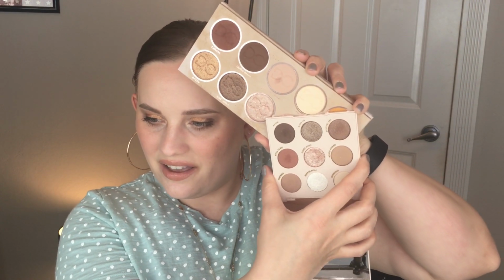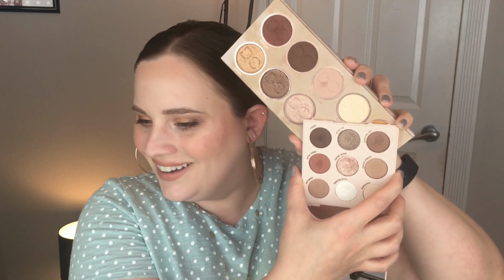Fly-by Reviews | Thoughts on recent makeup purchases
I've bought more than I realized since the beginning of 2020 BUT I'm here to give you a review on these products, having used them for a while. Like makeup reviews? You have come to the right place!

Products mentioned:

L'Oréal Infallible Fresh Wear 24HR Foundation
Wet n Wild Photo Focus Dewy Foundation
Maybelline Color Sensational The Mattes Lipstick in Nude Embrace
ColourPop Lite Stix in Star Bright
Benefit Boi-ing Industrial Strength Concealer
e.l.f. Cosmetics Bite Size Eyeshadow Palette - Cream & Sugar

Instagram, Twitter, & Facebook: @racheybabebeauty

About me:
-Age: 32
-Pant size for reference: 18, depending on the brand
-Skin undertone: neutral
-Skin type: mostly dry but with hormonal acne
-Relationship status: married, 1 child (boy)
-Misc: military wife, Disney lover, makes friends with every dog I ever meet